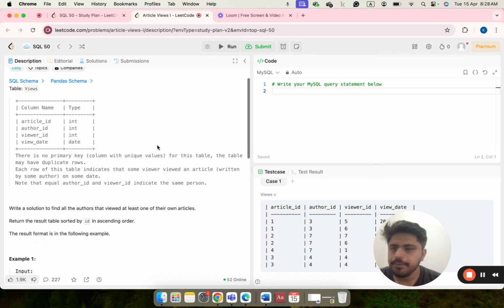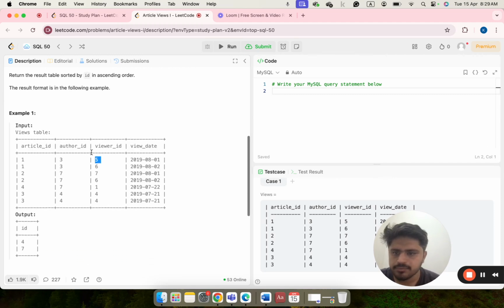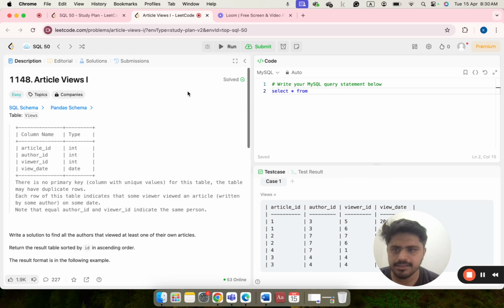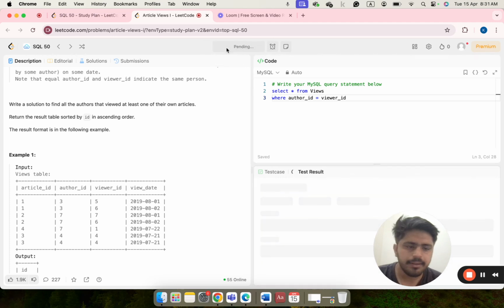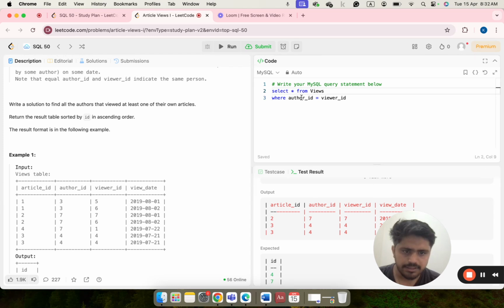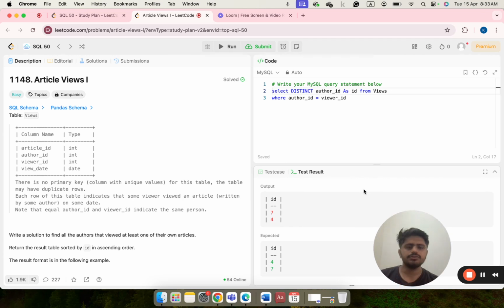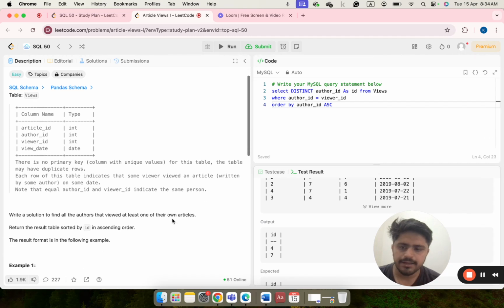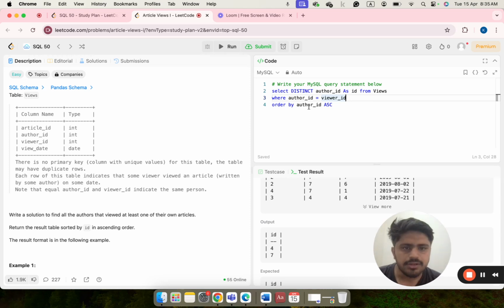1148. Article Views I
In this video, I walk you through solving a SQL problem from the Leetcode SQL 50 challenge, where we need to find all authors who have viewed at least one of their own articles. I demonstrate how to write the SQL query step-by-step, including using the DISTINCT keyword to avoid duplicate results and sorting the output. Please make sure to follow along and try to implement the query yourself. I look forward to your feedback on this approach!